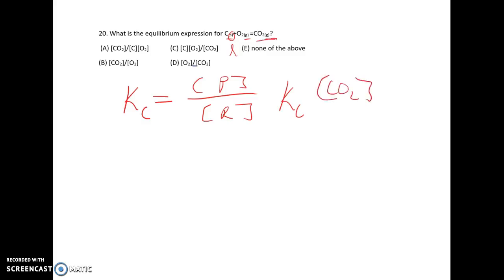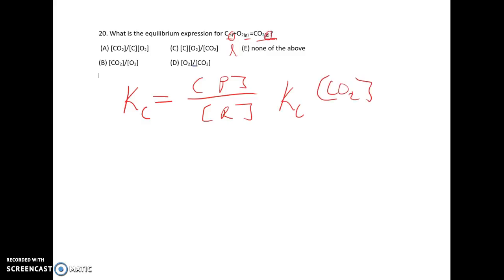extra credit exam 2: problem 1